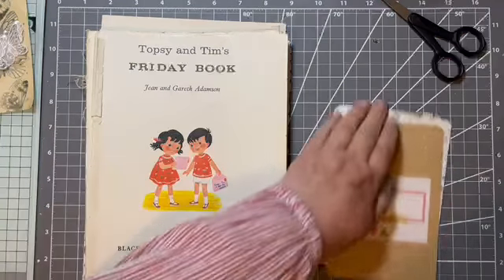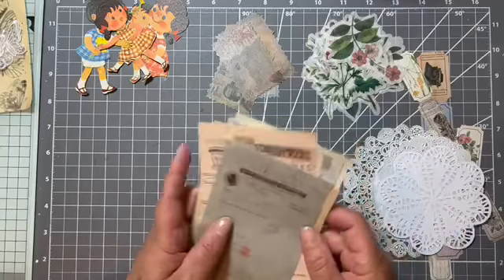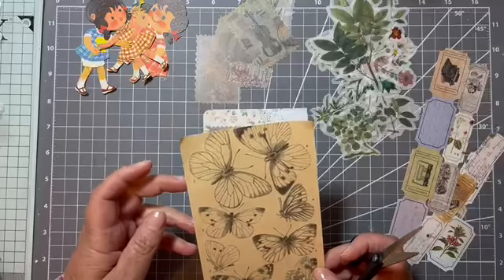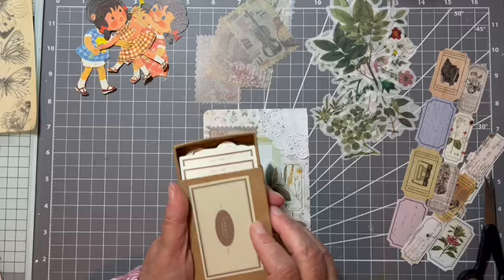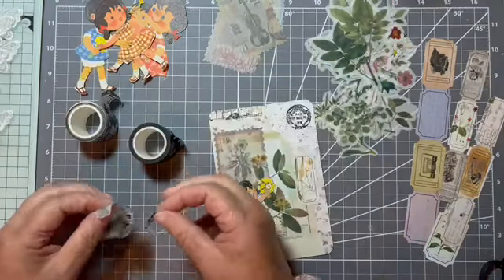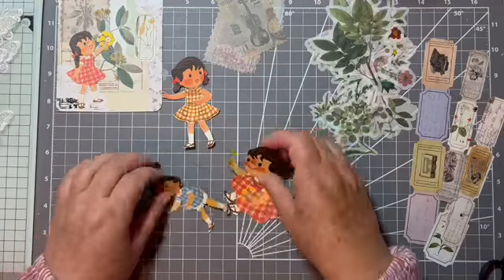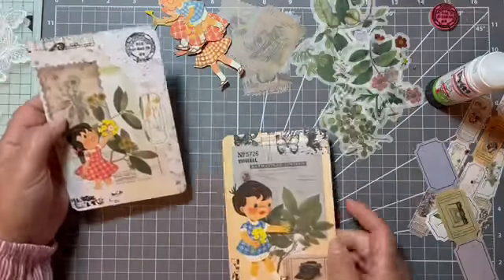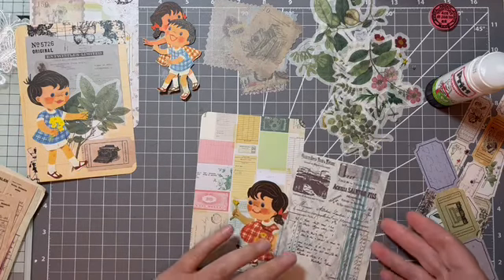Vintage Children's Book Journal Cards | Junk Journal Ideas | Step by Step | Super Easy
Today I am making journaling cards for my junk journal. I used project life cards for the base and collaged with a variety of paper, botanical stickers, washi tape and tickets. I added some stamping using the Tim Holtz Eccentric stamp set. The focal point has been fussy cut from a vintage children's book.